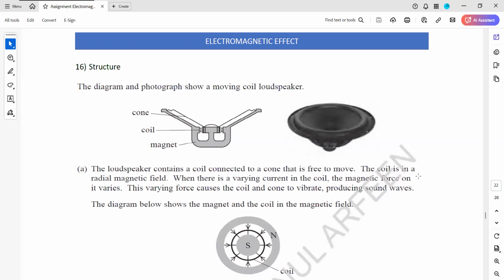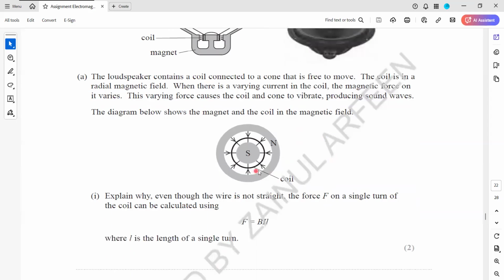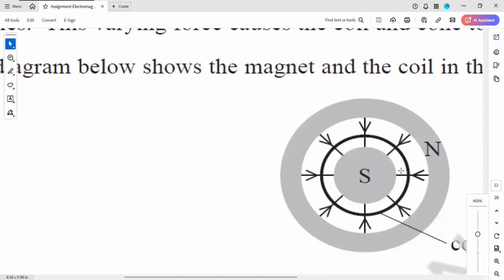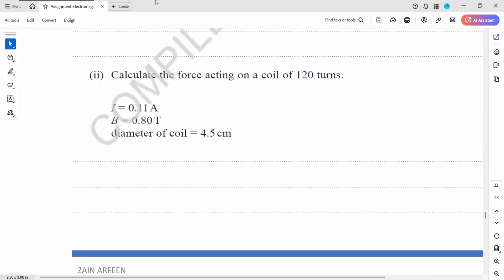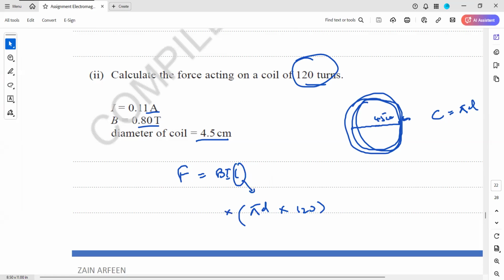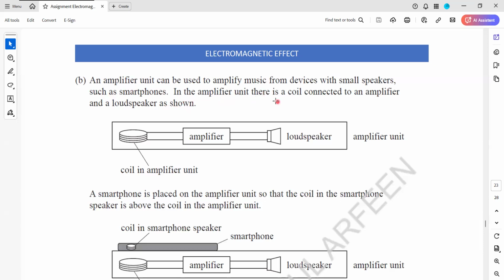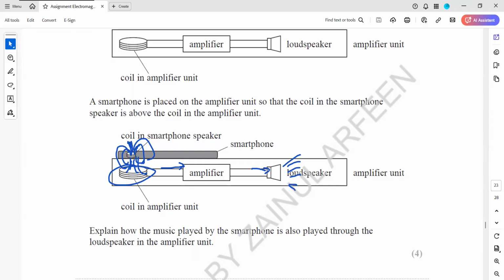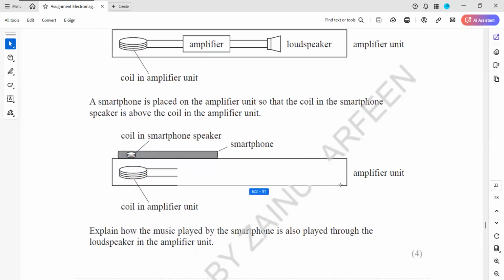Electromagnetic Effects Question 16 A2 Physics Unit 4 Lecture 11